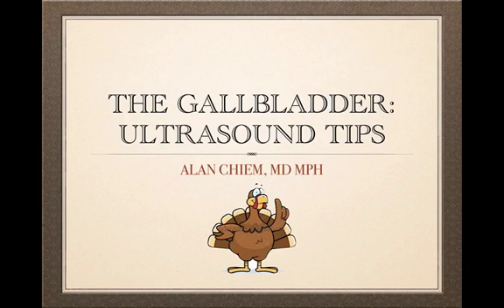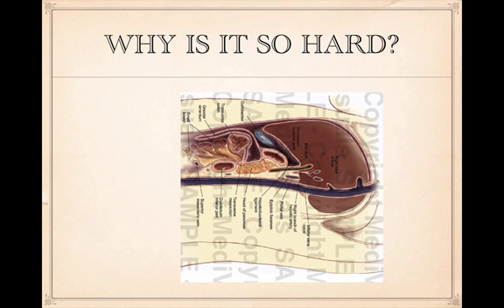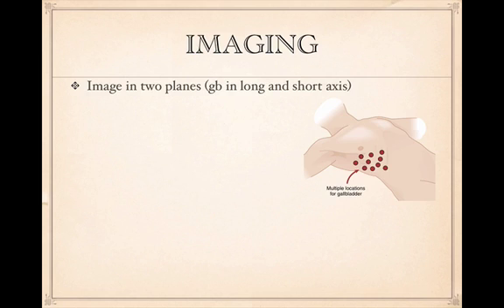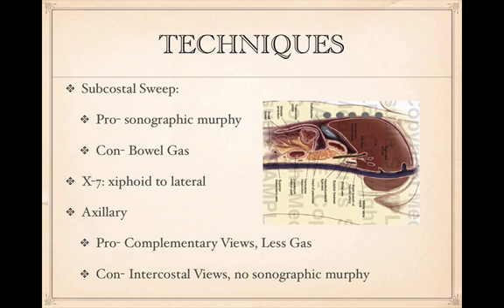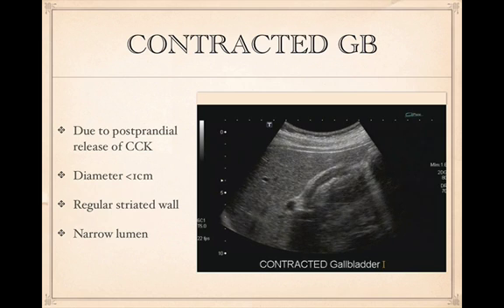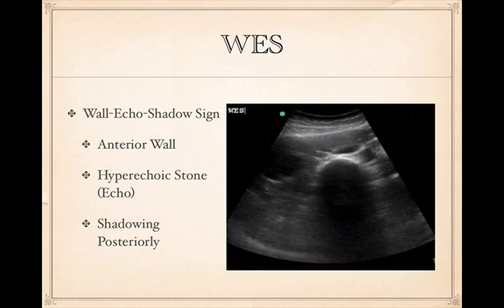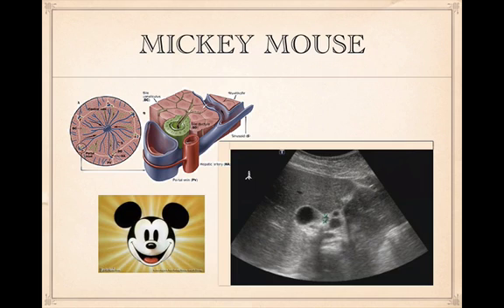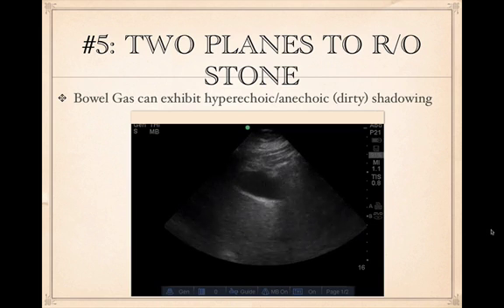Tips for biliary ultrasound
Learn (at least) five quick tips for improving your biliary ultrasound.